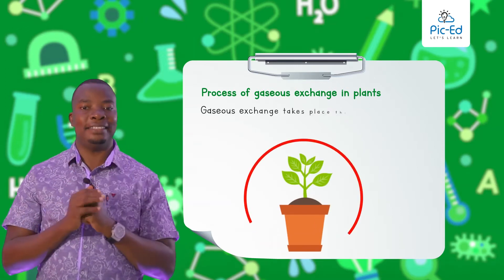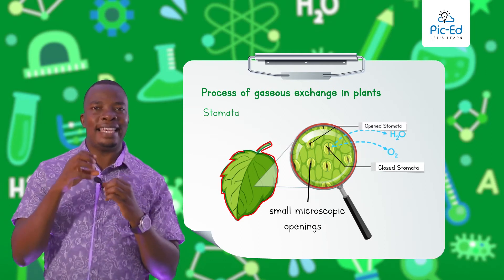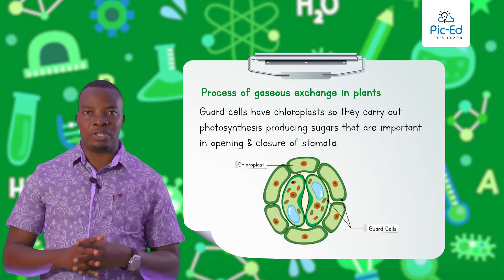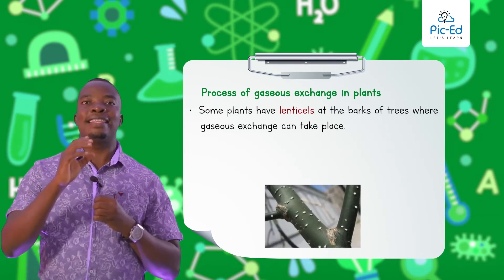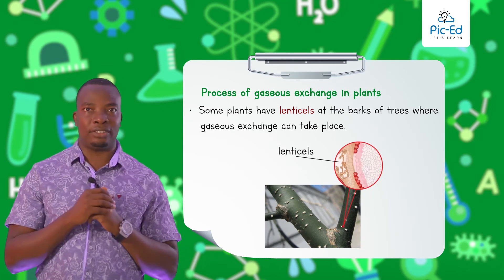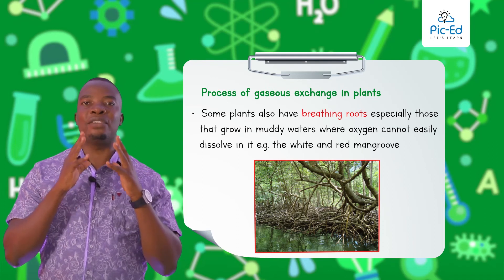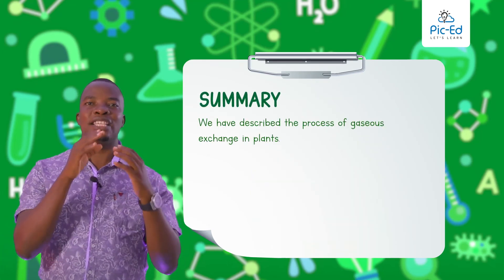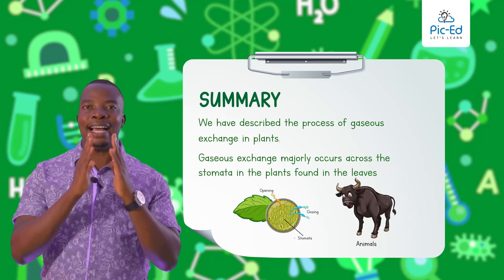Process of Gaseous Exchange In Plants | Pic-Ed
Ever wondered how plants carry out gaseous exchange? Let's look at the video and find out.

Pic-Ed is an Education Tech Service provider that provides extensive and deep domain Knowledge of the Ugandan Education system.